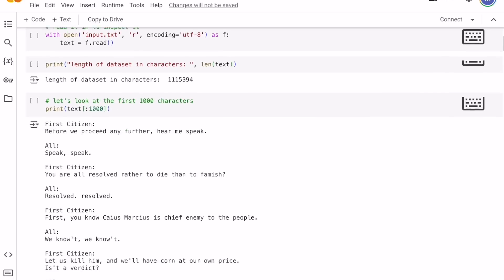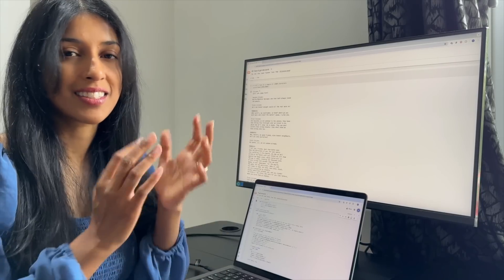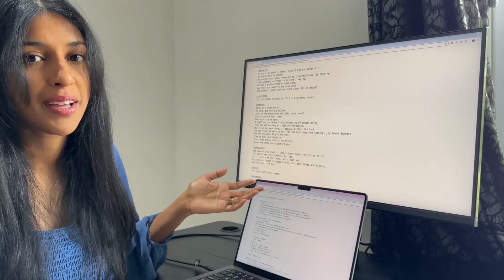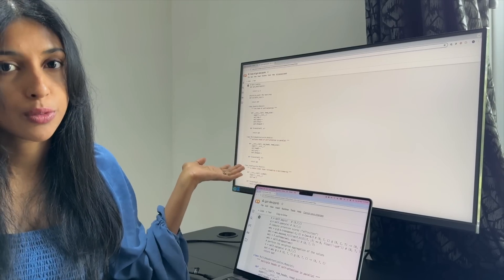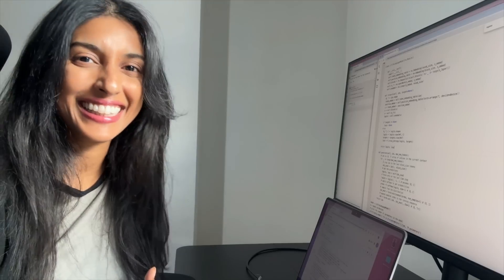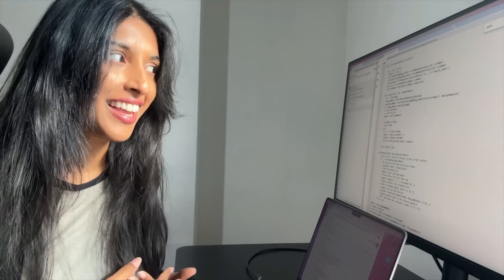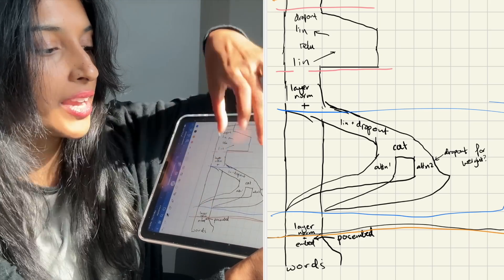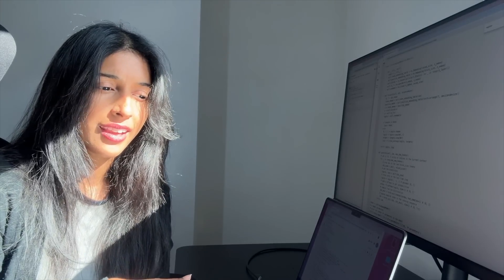I built a GPT model in 10 hours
Link to the Colab (make a copy of it to fill it in)

When I didn’t understand things, I mostly just asked ChatGPT to explain it to me. The 4o model has just become freely available, so give it a go!